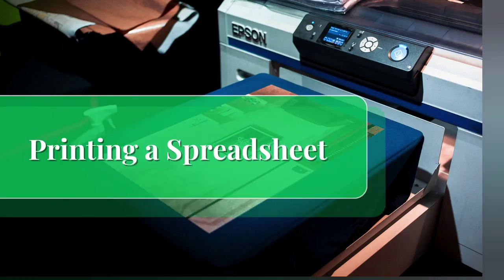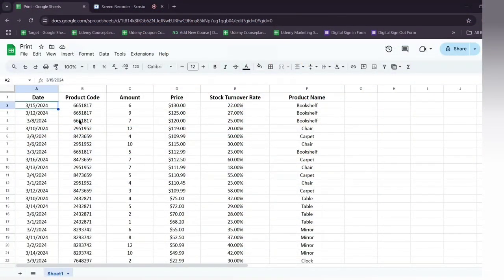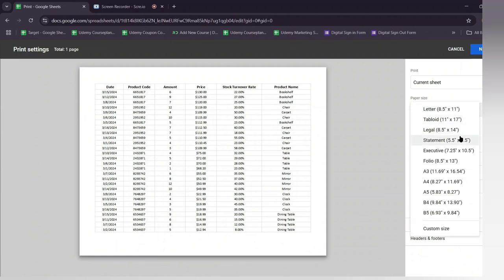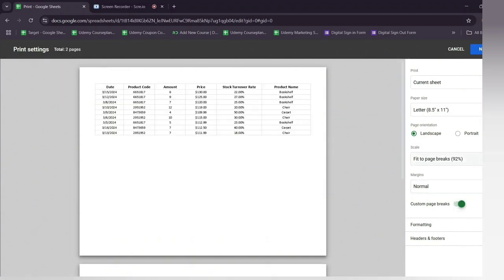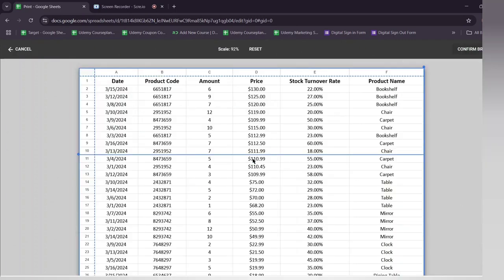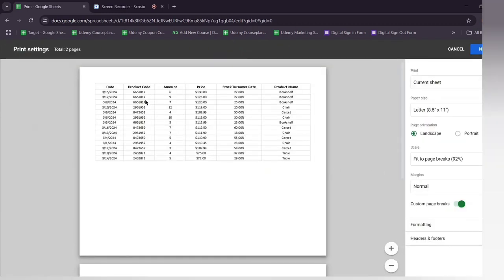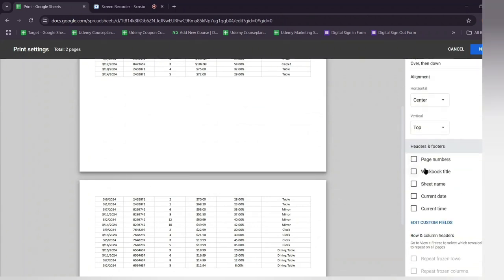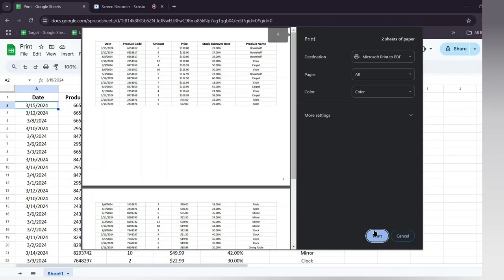How to Print a Spreadsheet in Google Sheets | Step-by-Step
In this video, you will learn how to print a spreadsheet in Google Sheets.

This tutorial explains:
– How to print a Google Sheet
– Print selected cells or entire sheet
– Page setup, margins, and orientation
– Print with gridlines and headings

This video is perfect for beginners, students, and office users.